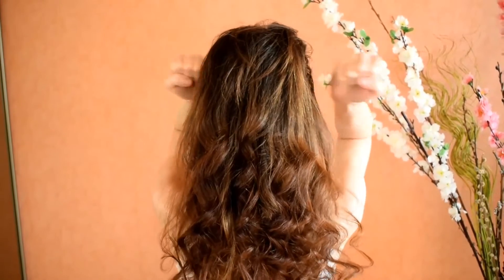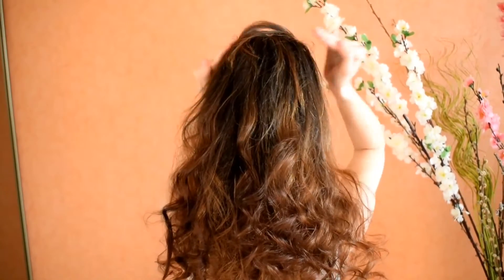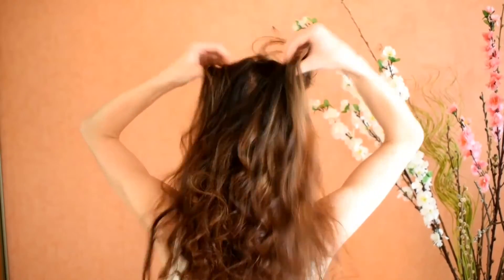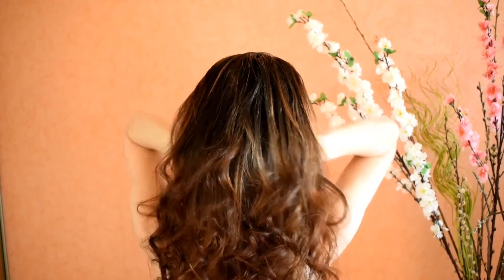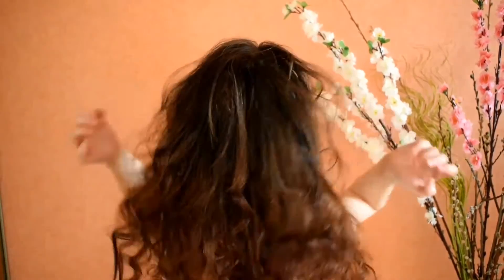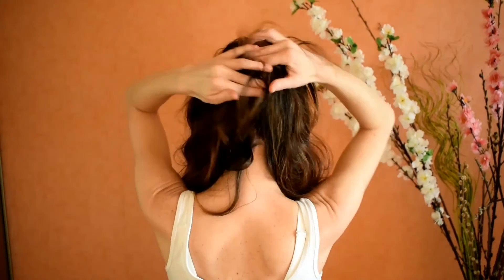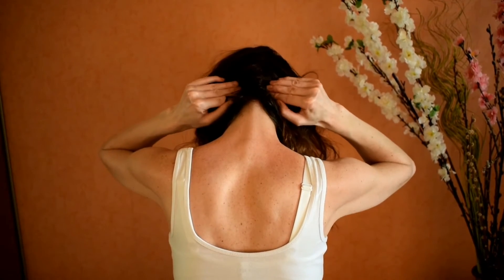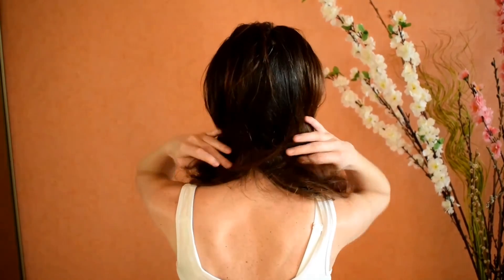Massaging yourself krikatika and manyamula points Ayurvedic head massage